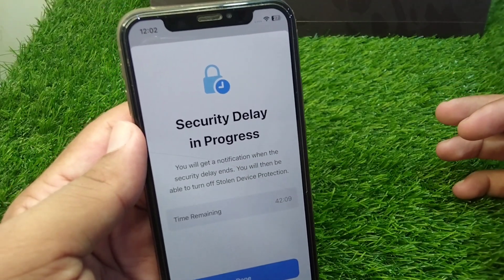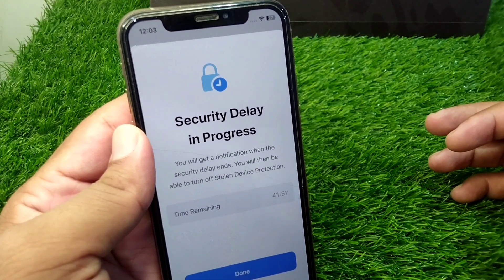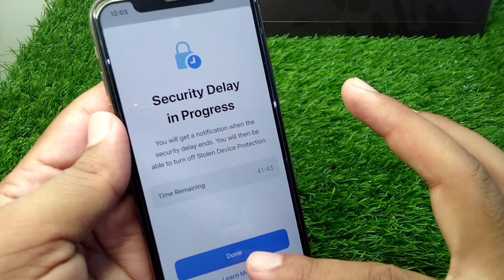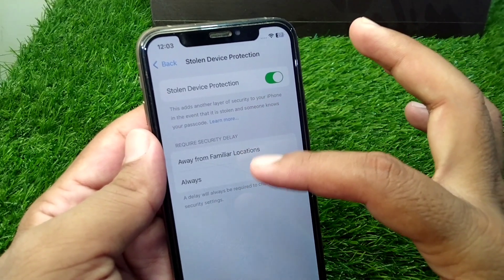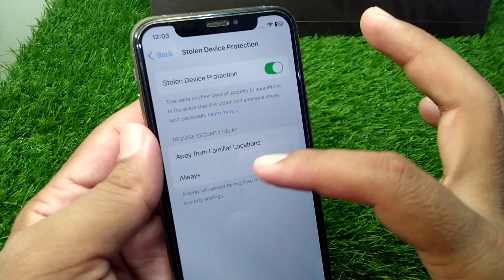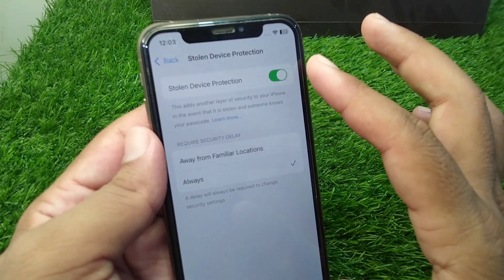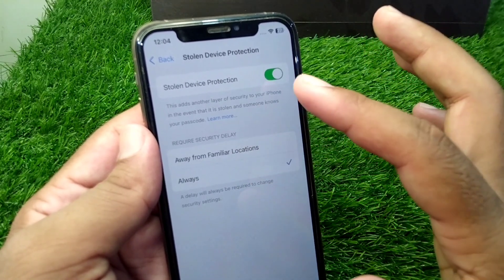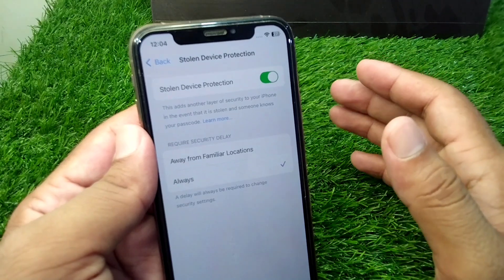How to Turn off Security Delay on iPhone without waiting | Turn off Stolen Device Protection iPhone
Hi everyone,
In this video you will learn How to Turn off Security Delay on iPhone in iOS 18 Update without waiting for an hour.